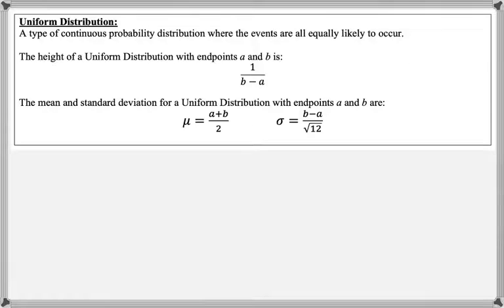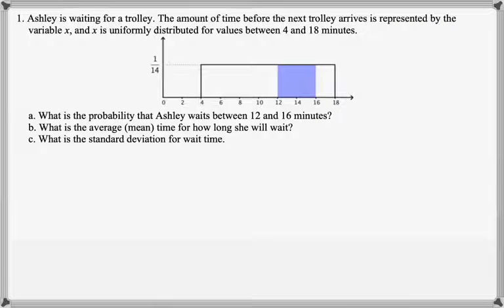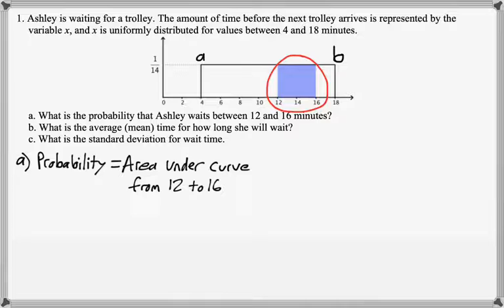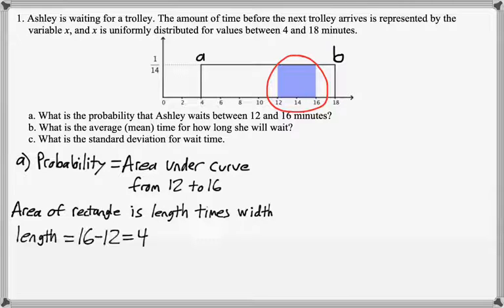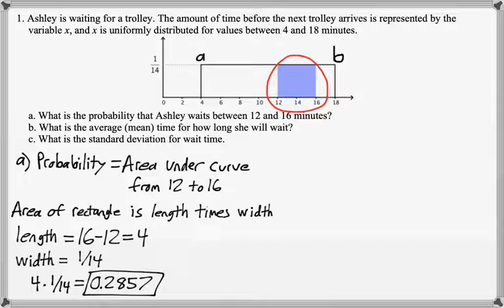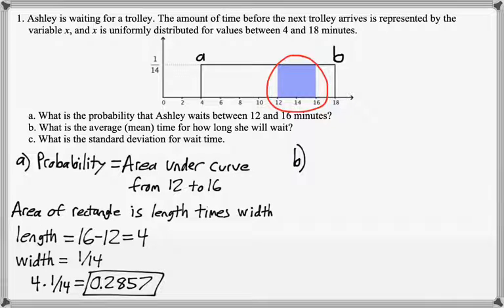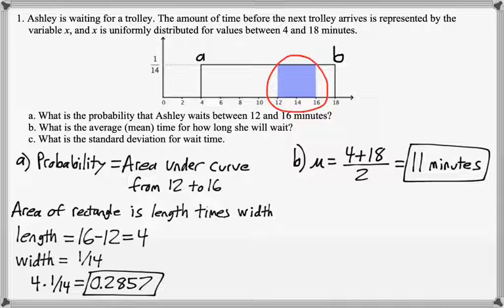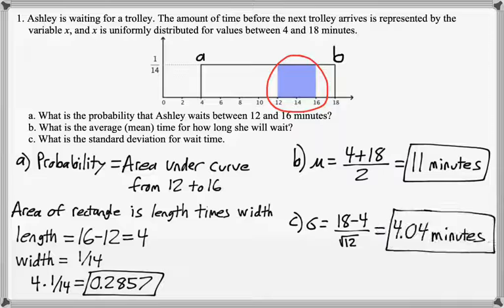Math 208 : 5.2 #1 (Elementary Statistics Tutorial : Uniform Distributions)